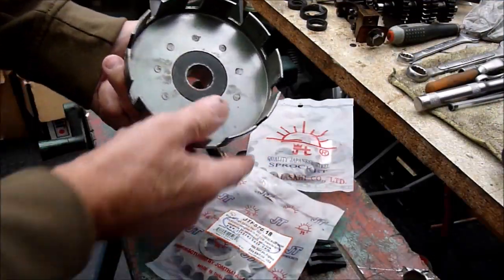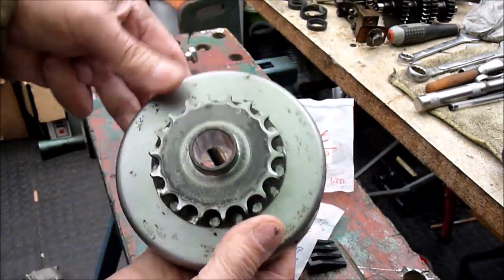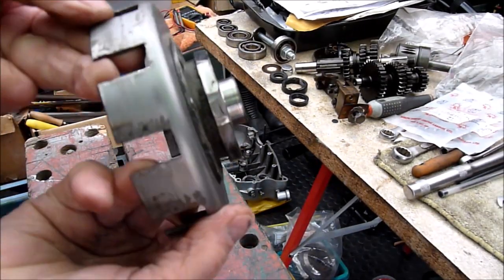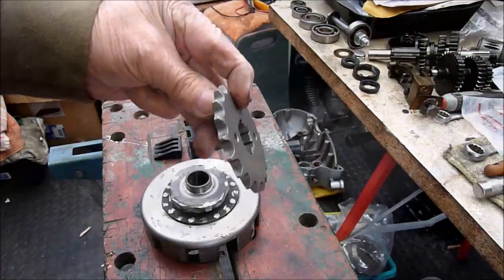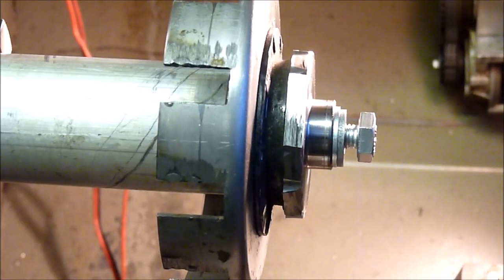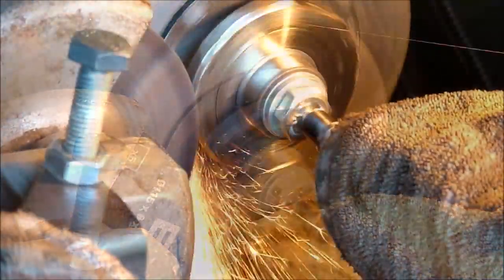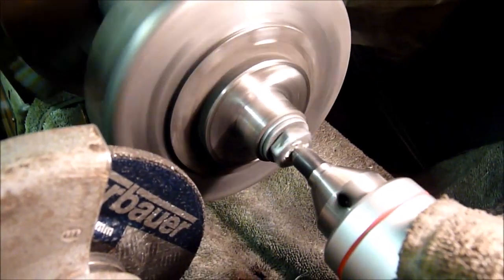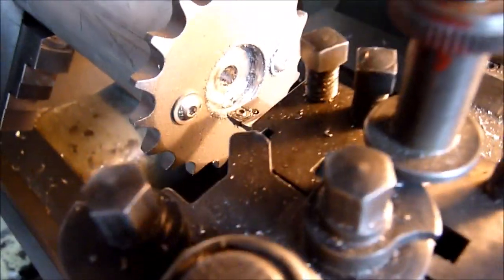REPLACING '56 GILERA DRIVE SPROCKET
Using a toolpost grinder to remove the worn sprocket and fitting a modern replacement. 1956 Gilera sport 150cc.